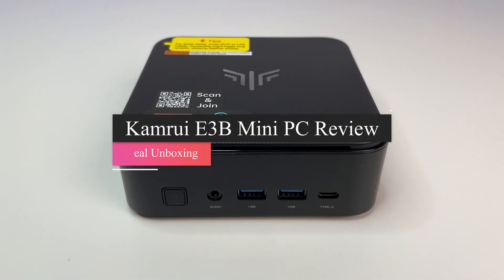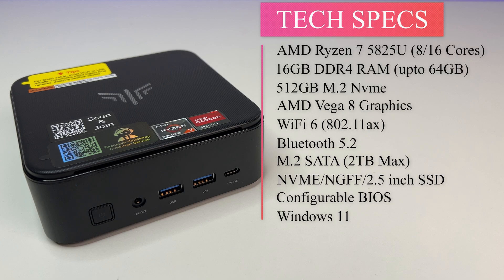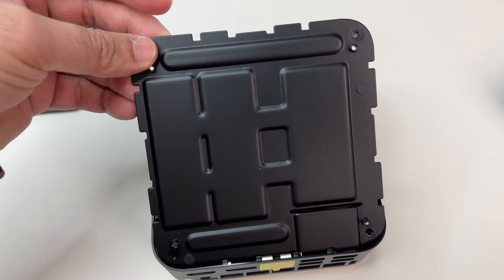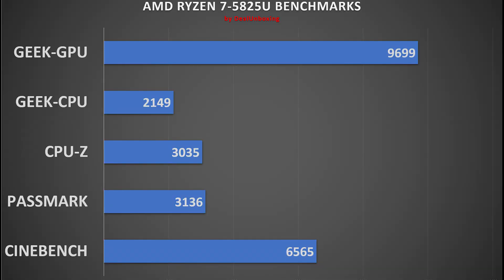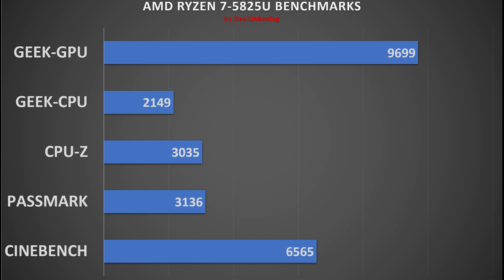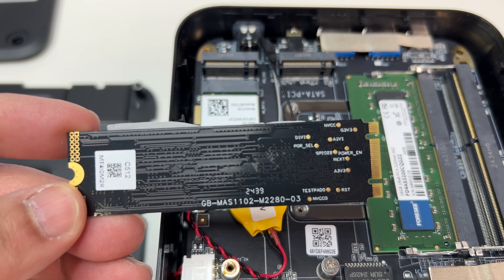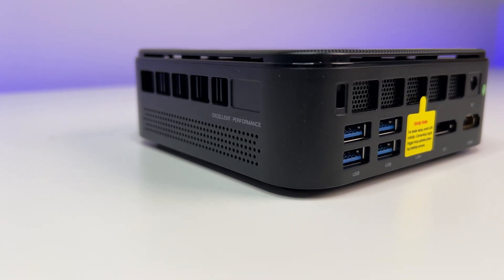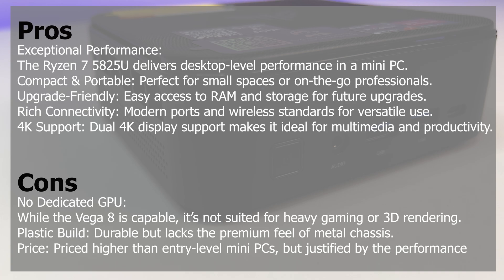Mini PC Review - KAMRUI E3B AMD RYZEN 7-5825U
00:00 - Introduction
00:19 - Unboxing
00:36 - Specs
01:18 - Ports
01:47 - Tear-Down
02:47 - Benchmarks
06:07 - Final Summary